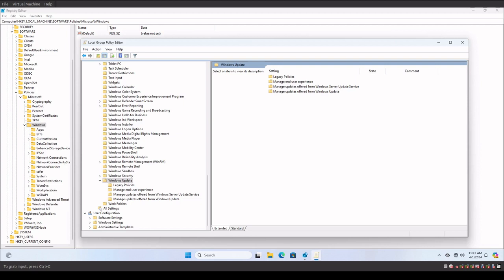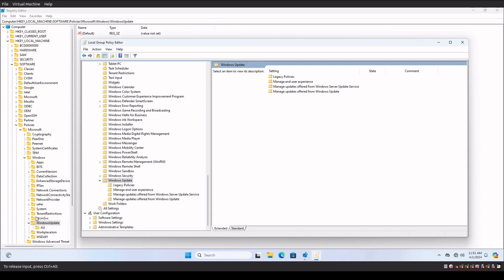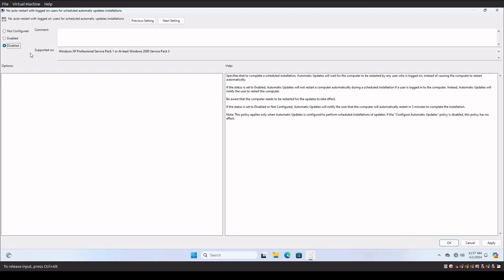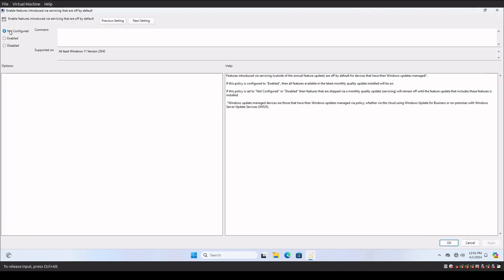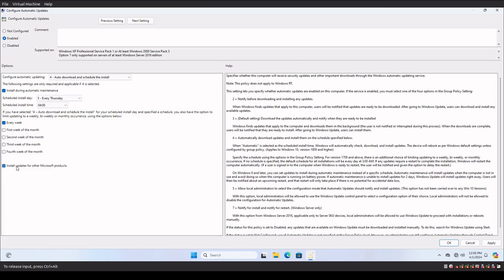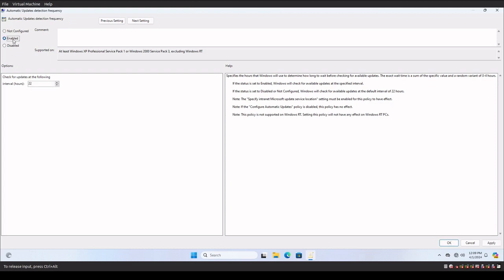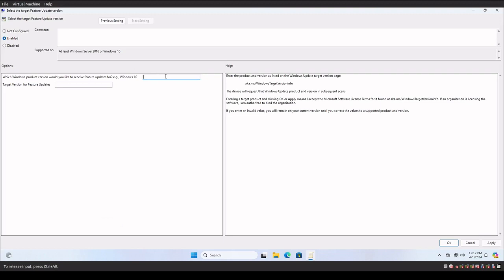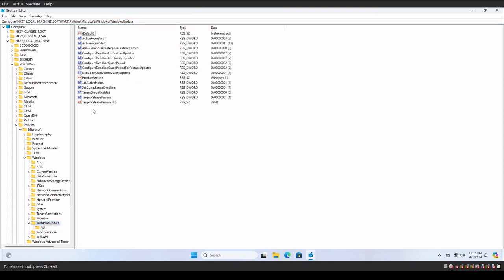Windows 11 - Making updates less annoying..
We look into how to make updates less annoying in windows 11.
How to configure your updates using a domain level update process, but in workgroup mode.
WARNING! DO THIS AT YOUR OWN RISK!

[HKEY_LOCAL_MACHINE\SOFTWARE\Policies\Microsoft\Windows\WindowsUpdate]
"SetActiveHours"=dword:00000001
"ActiveHoursStart"=dword:00000011
"ActiveHoursEnd"=dword:00000003
"AllowTemporaryEnterpriseFeatureControl"=dword:00000000
"SetComplianceDeadline"=dword:00000001
"ConfigureDeadlineForQualityUpdates"=dword:00000007
"ConfigureDeadlineGracePeriod"=dword:00000002
"ConfigureDeadlineForFeatureUpdates"=dword:00000007
"ConfigureDeadlineGracePeriodForFeatureUpdates"=dword:00000002
"TargetGroupEnabled"=dword:00000000
"ExcludeWUDriversInQualityUpdate"=dword:00000001
"TargetReleaseVersion"=dword:00000001
"ProductVersion"="Windows 11"
"TargetReleaseVersionInfo"="23H2"

[HKEY_LOCAL_MACHINE\SOFTWARE\Policies\Microsoft\Windows\WindowsUpdate\AU]
"EnableFeaturedSoftware"=dword:00000000
"NoAutoRebootWithLoggedOnUsers"=dword:00000000
"RebootRelaunchTimeoutEnabled"=dword:00000001
"RebootRelaunchTimeout"=dword:0000001e
"RescheduleWaitTimeEnabled"=dword:00000001
"RescheduleWaitTime"=dword:0000000f
"AlwaysAutoRebootAtScheduledTime"=dword:00000001
"AlwaysAutoRebootAtScheduledTimeMinutes"=dword:0000000f
"NoAutoUpdate"=dword:00000000
"AUOptions"=dword:00000004
"AutomaticMaintenanceEnabled"=dword:00000001
"ScheduledInstallDay"=dword:00000005
"ScheduledInstallTime"=dword:00000004
"ScheduledInstallEveryWeek"=dword:00000001
"AllowMUUpdateService"=dword:00000001
"DetectionFrequencyEnabled"=dword:00000001
"DetectionFrequency"=dword:0000000c

Warning! Doing the above incorrectly may damage your version of windows. Do not use the above without minimally watching the video.